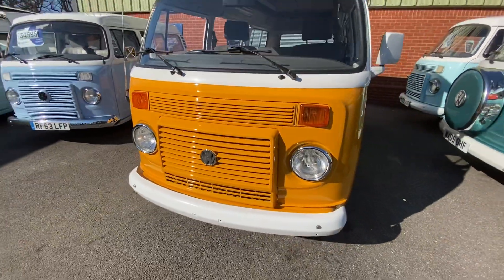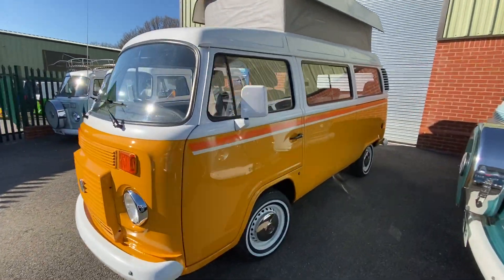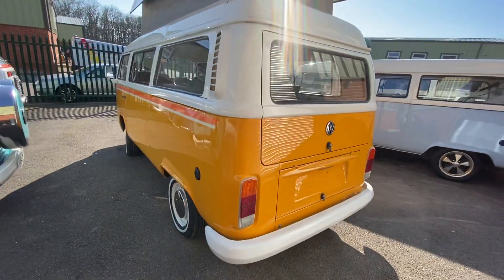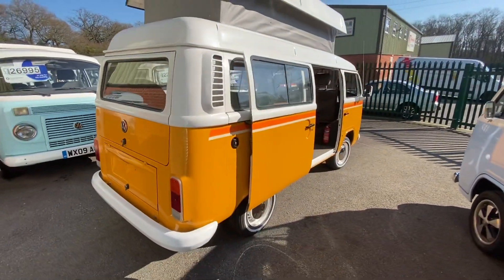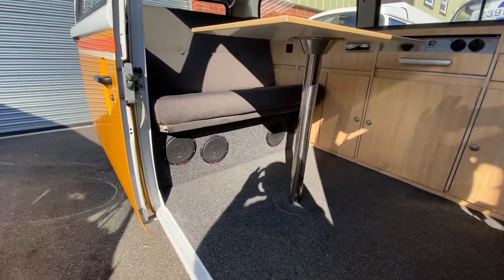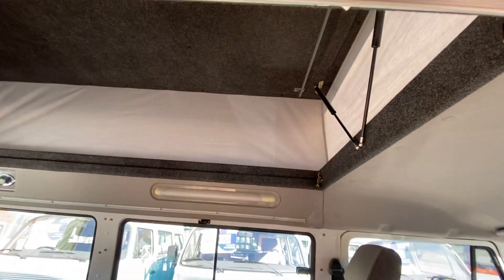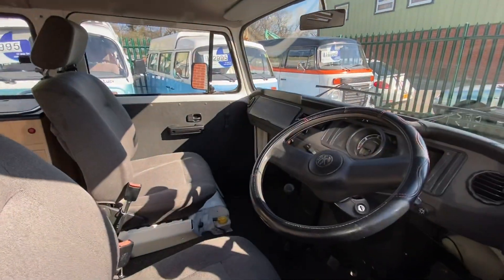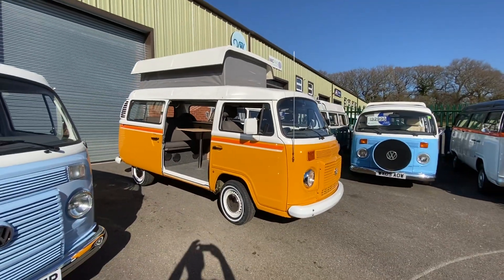Sunny the VW Camper